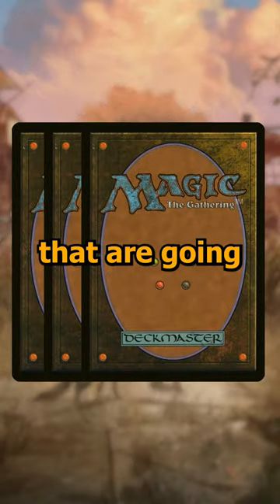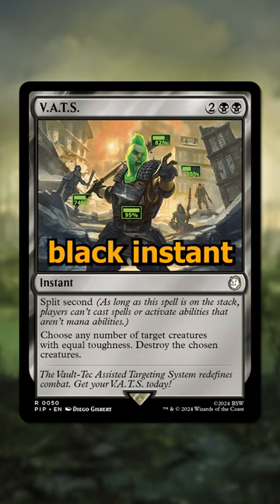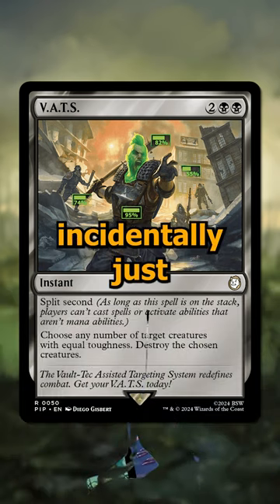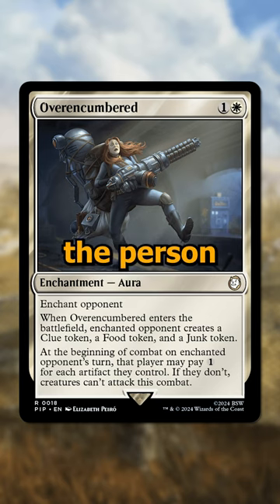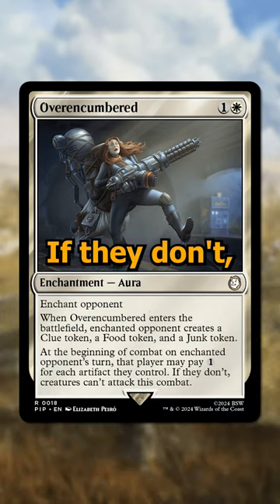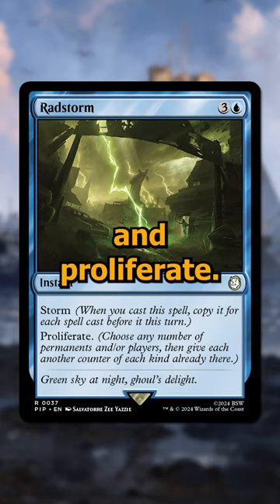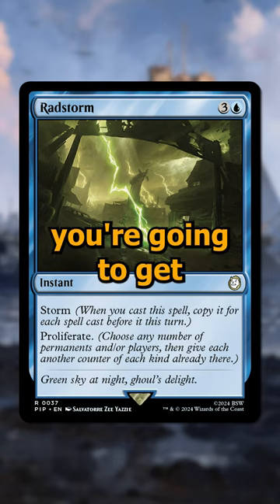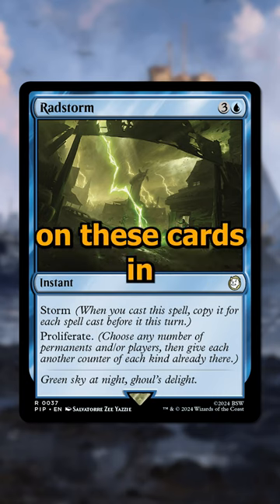3 NEW Fallout Cards You Should Consider Running!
Unleash the true potential of your Commander deck with these hidden gems from Fallout that will completely change the game! Watch this short video to explore the versatility of these underplayed cards and learn how they can revolutionize your Commander strategy. Dominate the battlefield, gain card advantage, and accelerate your mana like never before. Don't miss out on these game-changing additions to your deck - it's time to take your Commander experience to the next level!